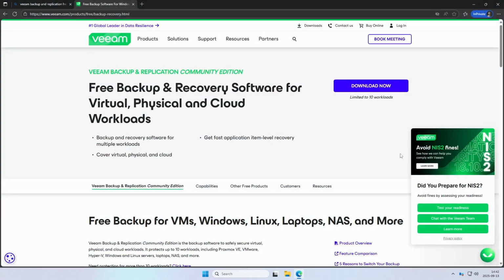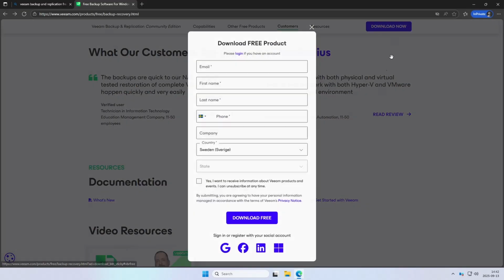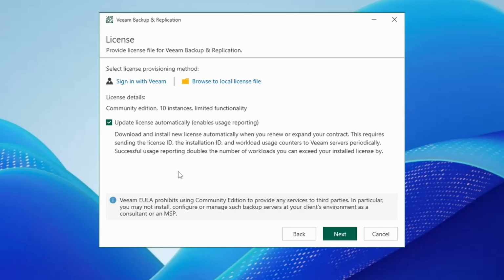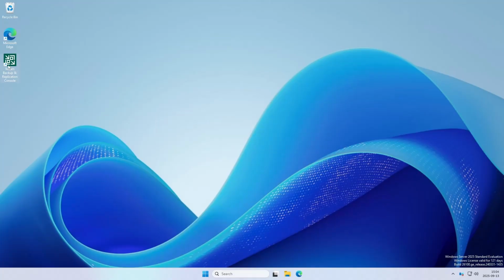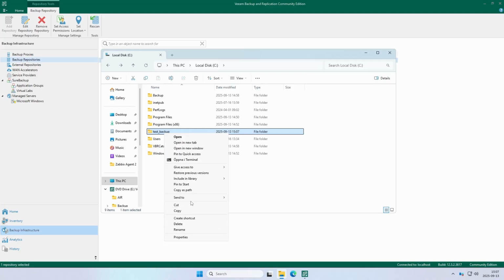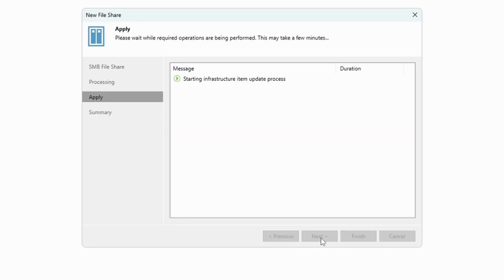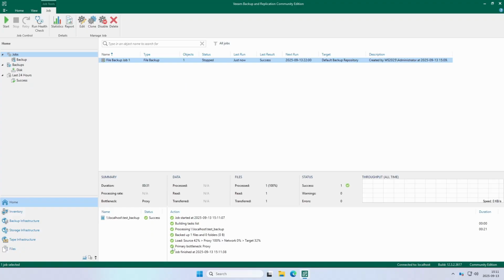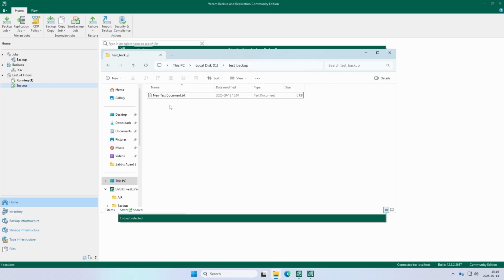How to Install Veeam Backup and Replication for FREE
Installing Veeam Backup and Replication for FREE is easier than you think. In this tutorial, I’ll guide you through downloading, setting up, and configuring Veeam on Windows Server so you can start protecting your virtual machines, servers, and critical workloads right away.

Veeam Backup & Replication is a powerful backup solution trusted by IT professionals worldwide for VMware, Hyper-V, and physical servers. The free edition gives you essential features for backup and recovery, making it perfect for home labs, small businesses, or anyone testing enterprise-grade backup software.

If you’re a sysadmin or IT pro looking to improve your backup and disaster recovery strategy, this step-by-step guide will help you get Veeam up and running the right way.

Timestamps
0:00 Video Overview
0:35 Download Veeam CE
2:08 Mount the Veeam ISO-file
2:47 Run the Veeam Installer
5:19 Connect the Veeam GUI
6:17 Create a Test SMB Share
7:22 Create Veeam Backup Job
10:29 How to Restore Veeam Backup